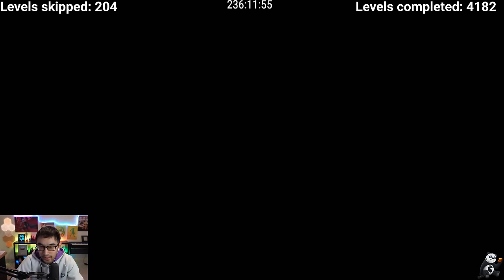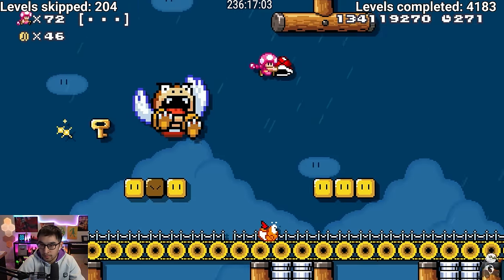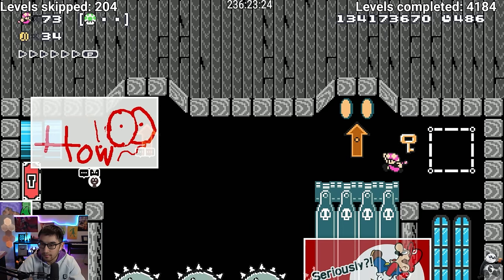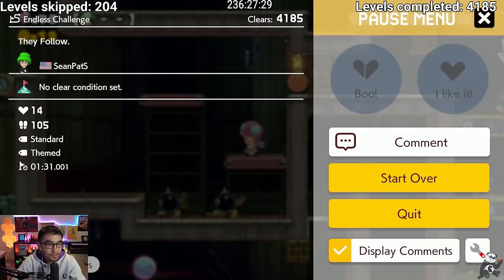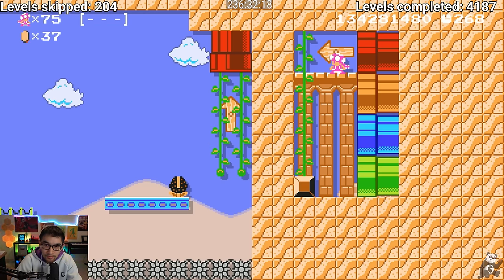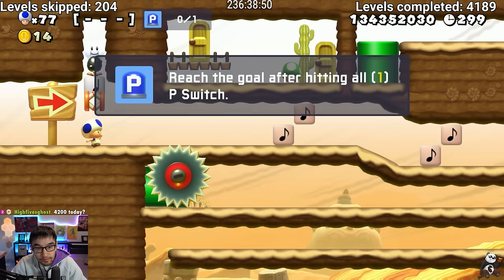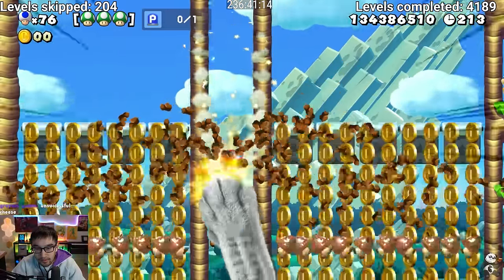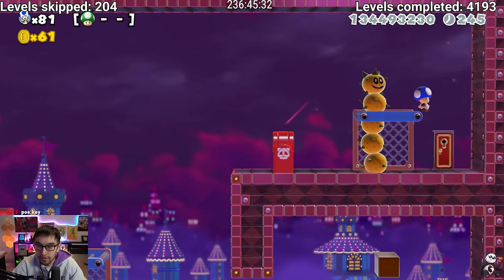This Soft-Lock Was A BUG? — Clearing 69420 EXPERT Levels | S5 EP17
Somehow, it was.